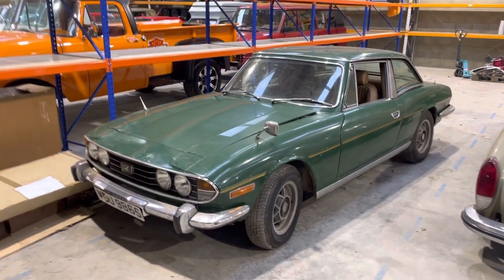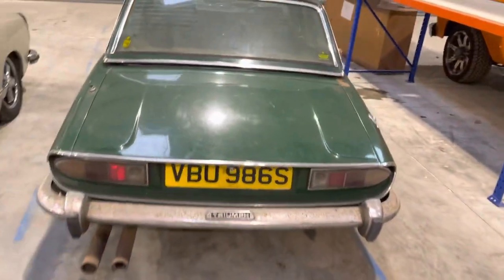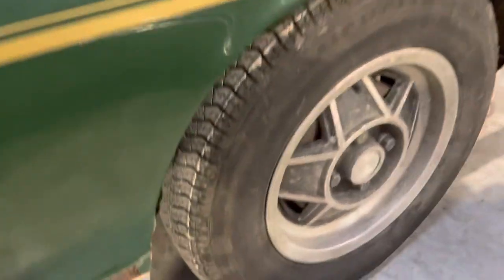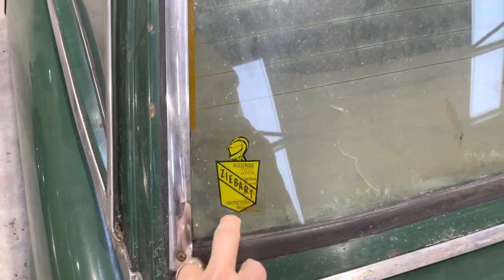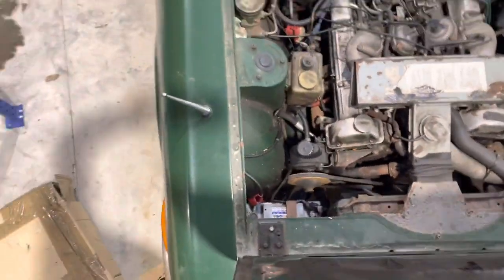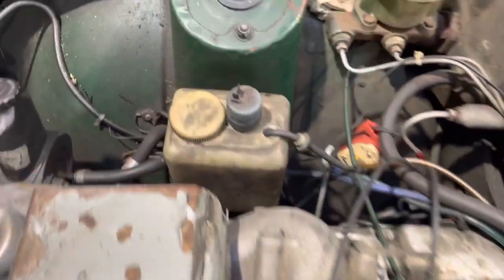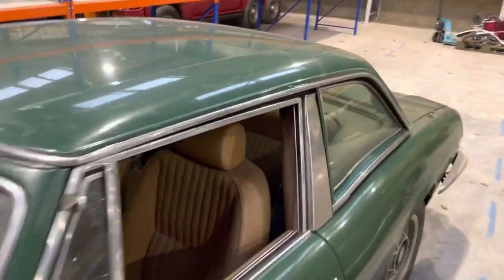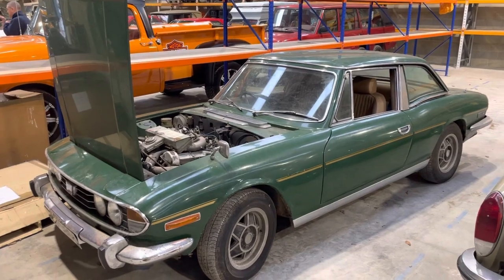Lot 34 - 1978 Triumph Stag manual o/d barn find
Good restoration project for someone, sold without reserve